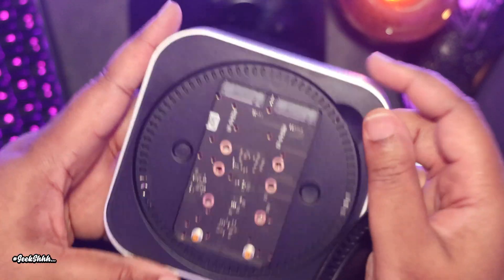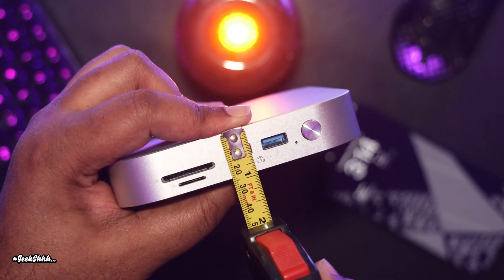Orico Minilink SSD Docking Station for M4 Mac Mini Review 40Gbps Minimate Minitower M47P Hub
In this video I will do a thorough review of the Orico Minilink One Stop Storage and Dock! Please be Advised: There is two versions of the Minilink, one of which is the M47P(The One Im reviewing) and the M49P. The M49P is current available for purchase on Amazon and I assume the M47P will be as well soon. I will discuss all the negatives as well as the positives about this hub. We will find out if its the best hub available for the M4 Mac Mini!

Orico Minilink M49P (Not Reviewed)
Orico Minilink M47P

M4 Mac Mini 👉🏾
M4 Mac Mini Pro 👉🏾
Canon EOS R 👉🏾
Canon RF 24-105mm 👉🏾
77mm CPL Filter 👉🏾
Video Light 👉🏾
Holding Arm 👉🏾
Light Stand 👉🏾
Rotating Turntable 👉🏾

Desk Set Up:
Monitor 2 👉🏾
Desk Mat 👉🏾
Desk Lamp 👉🏾
Track Pad 👉🏾
Ear Buds 👉🏾
Boom Arm 👉🏾

Timestamps:
0:00 Intro
0:22 Whats In The Box?
1:11 Orico Minilink Overview
2:28 Storage Installation
3:09 Aesthetics
3:28 Storage Speed Tests
4:49 Temps?
10:18 WIFI
12:14 Elephant In The Room
14:17 7 Days Later.
17:50 Outro // Raycue 40Gbps Review Soon?
19:02 Dear Orico